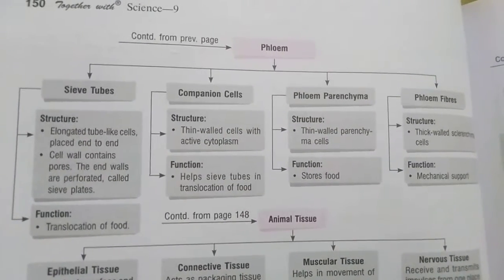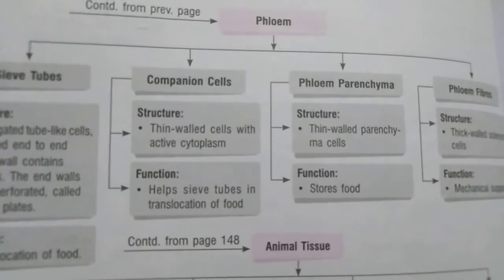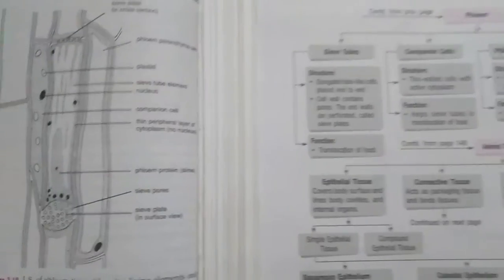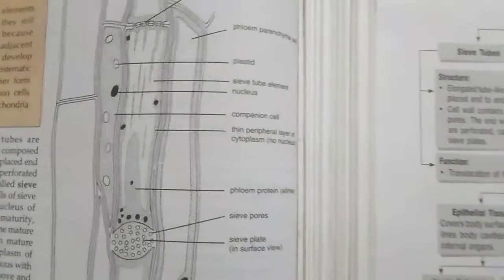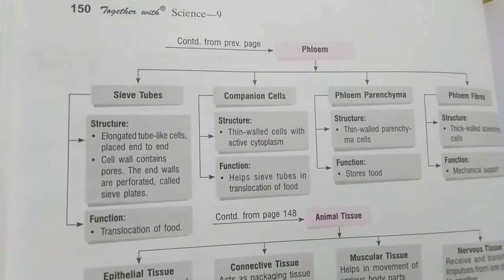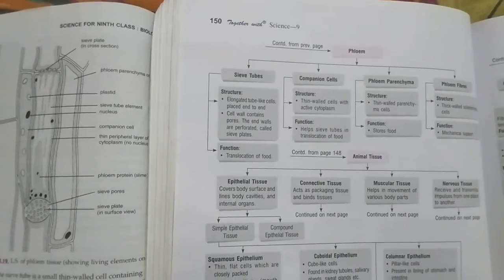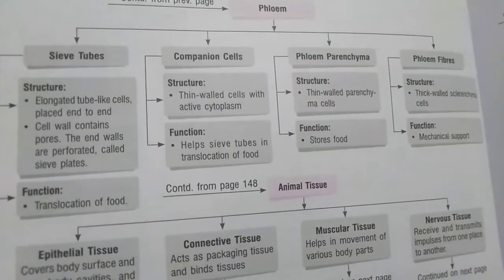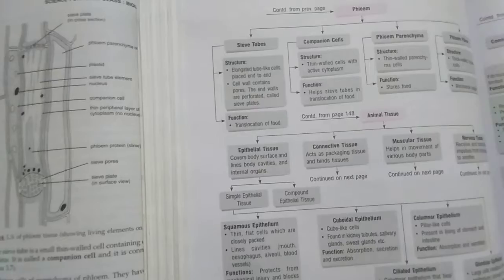Ch- Tissues Topic- Phloem Class 9 Bio